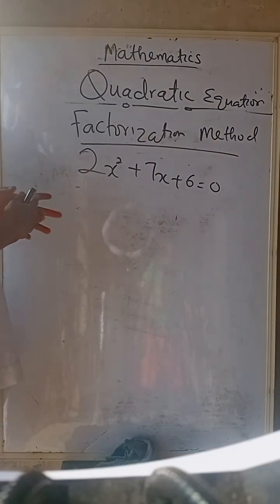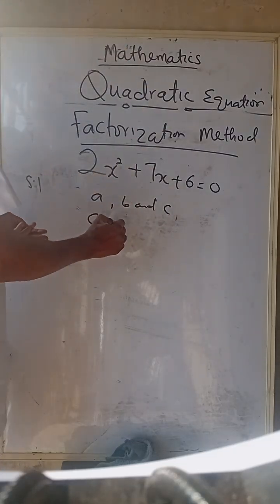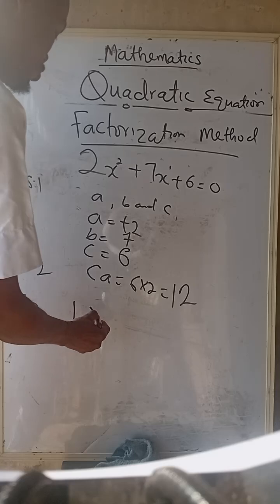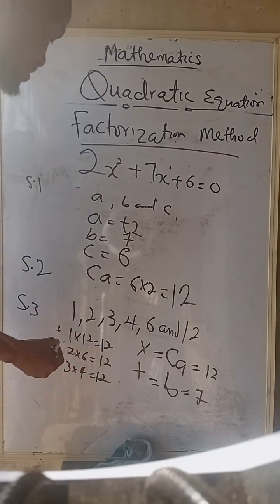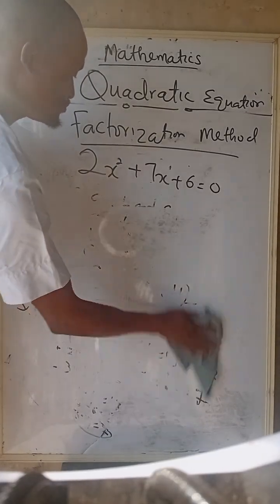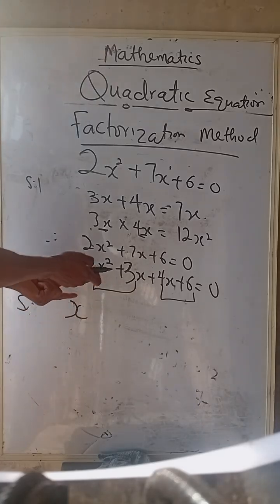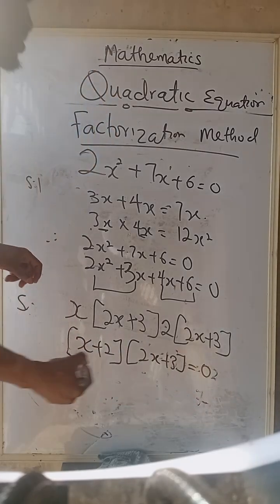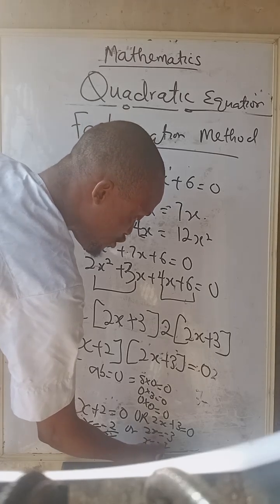19 December 2025